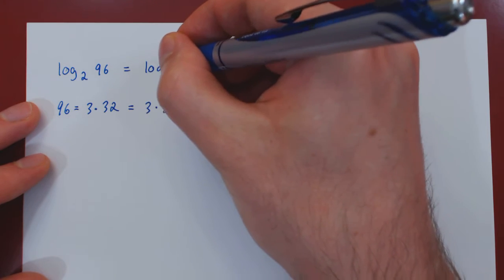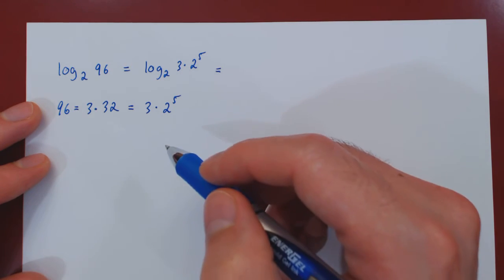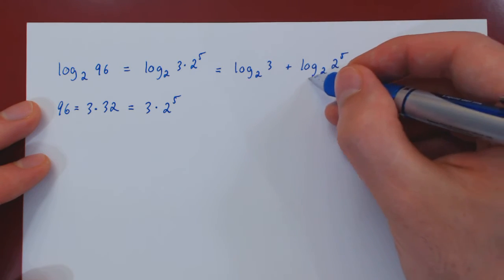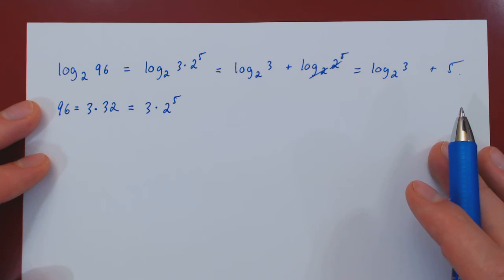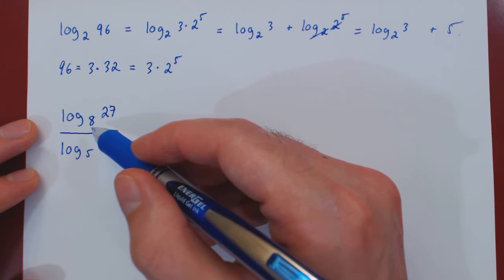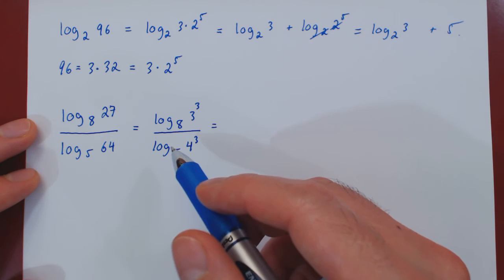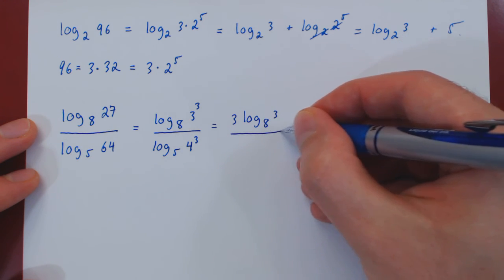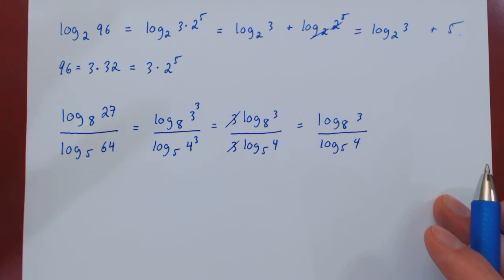Logarithms - Simplification (Part 3)